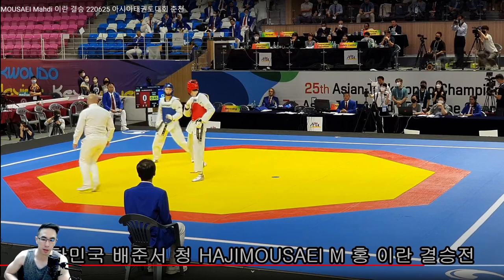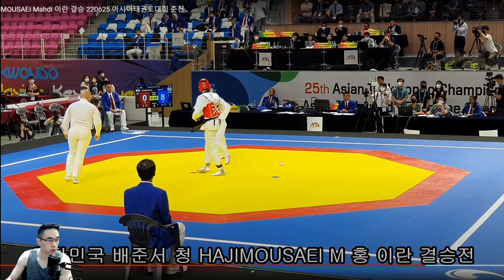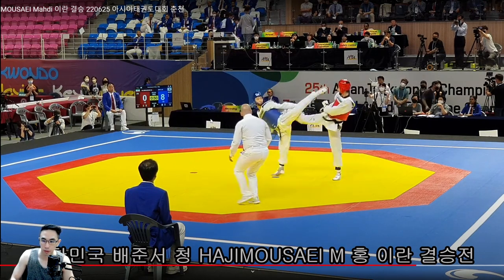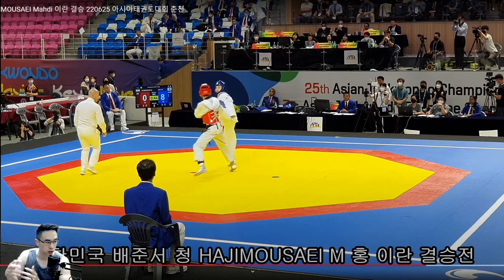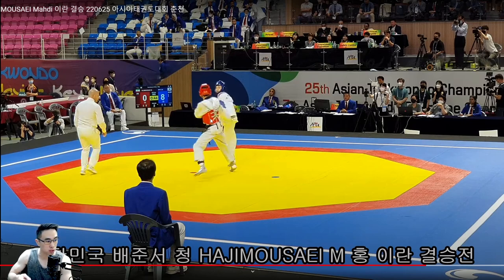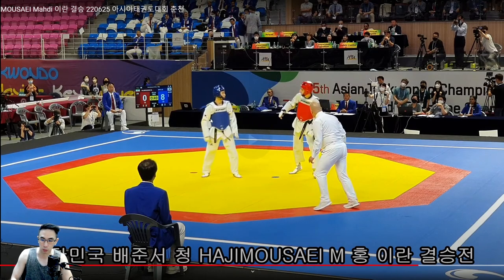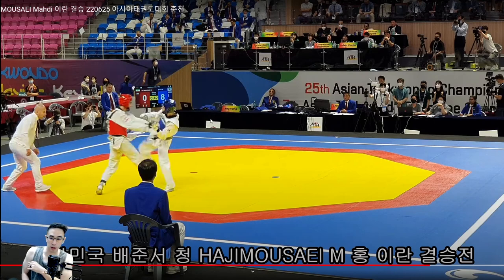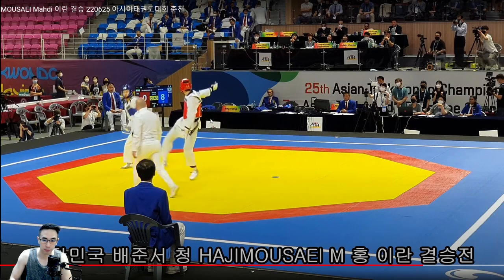Modern Taekwondo Strategies! Perfect Example of Progression Theory by Jun Seo Bae!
Modern Taekwondo Strategies!
Watch a perfect example of how to execute progression theory in sparring!

I love Competition, Ice Cream and Thai Food!